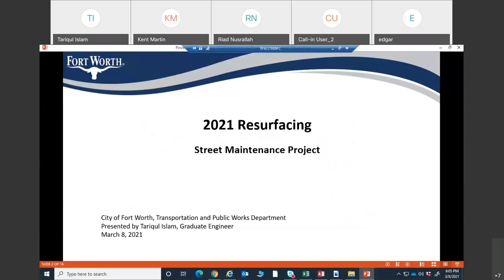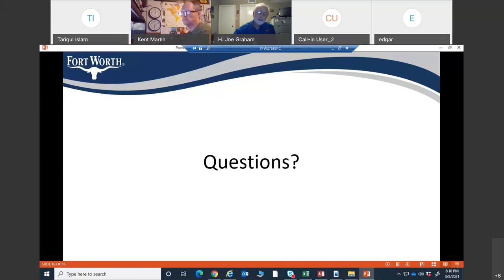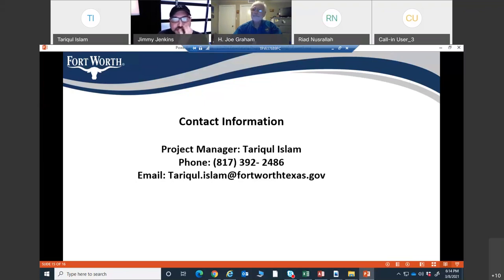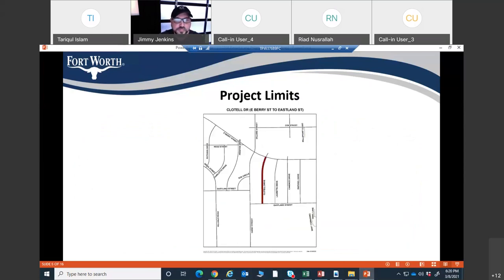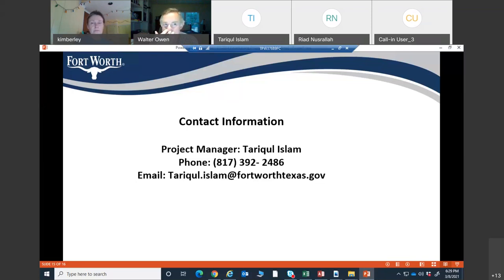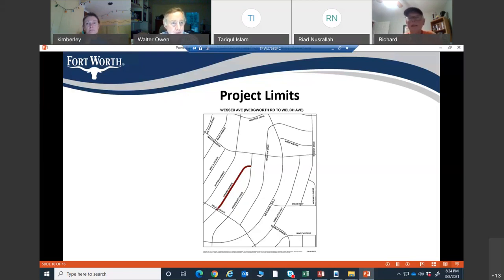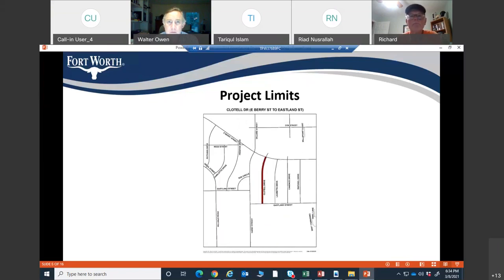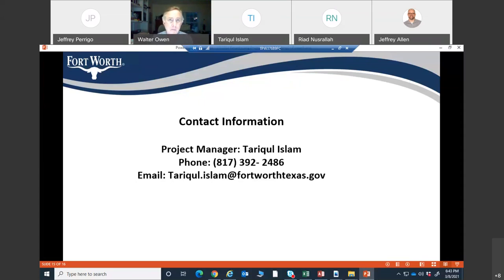Community Meeting for 2021 Street Resurfacing